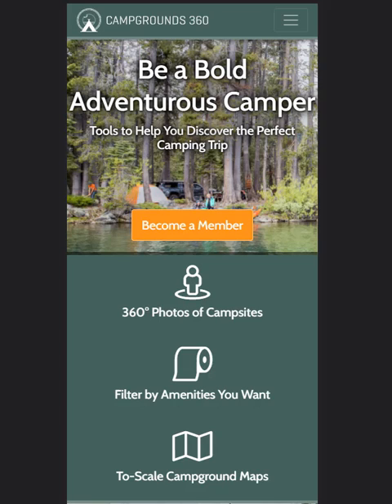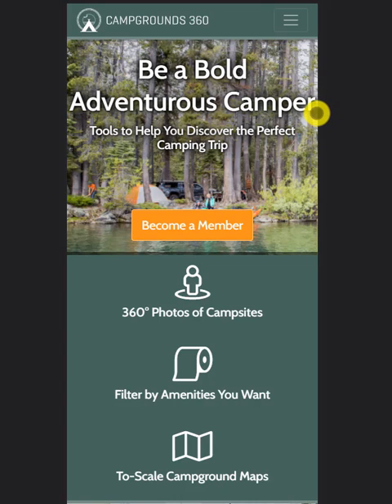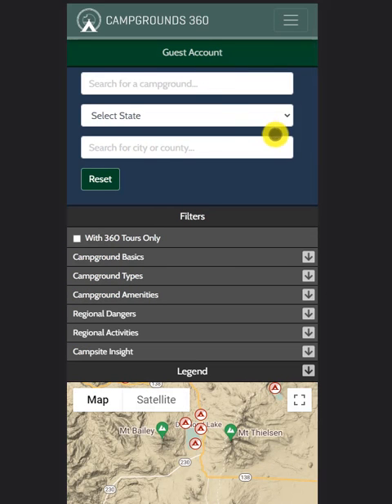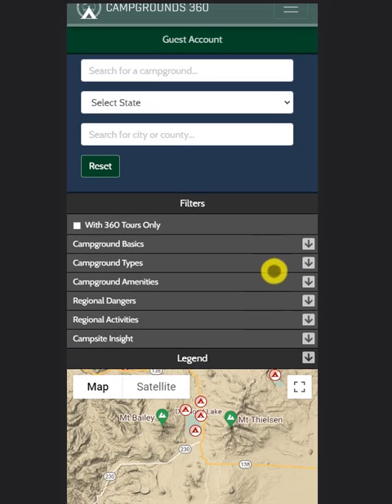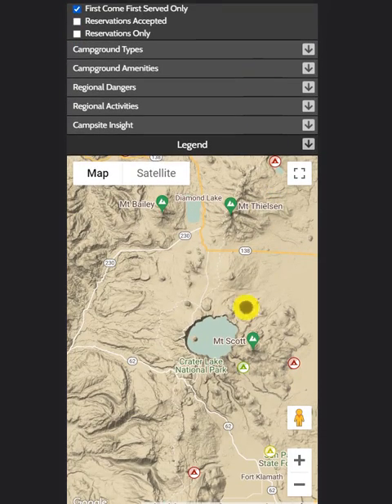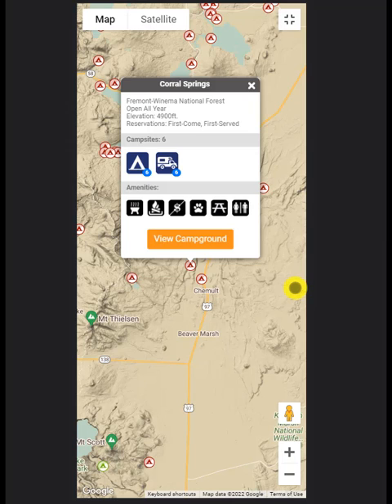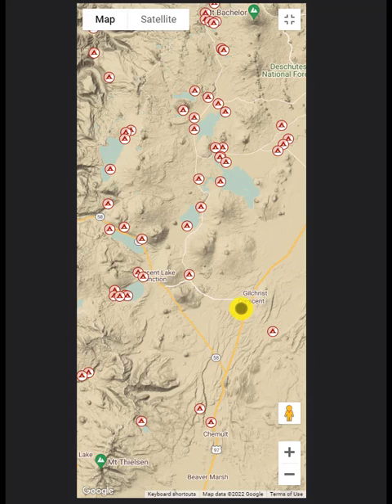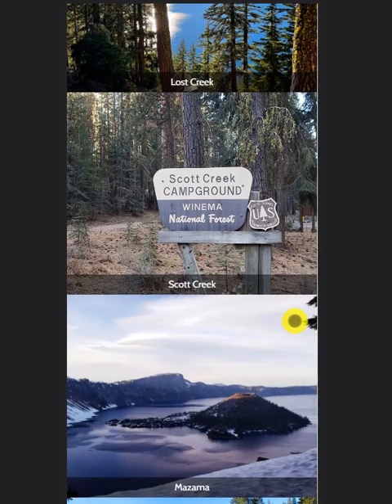Campgrounds 360 Basic Website Navigation - Mobile Device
How to use the Interactive Map and Filters on a mobile device